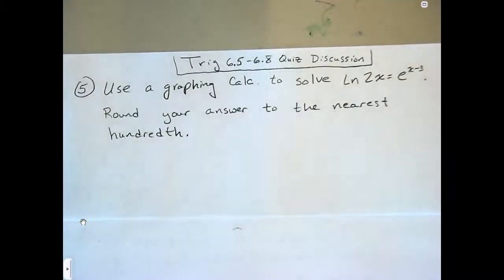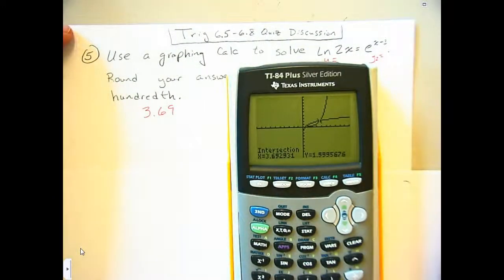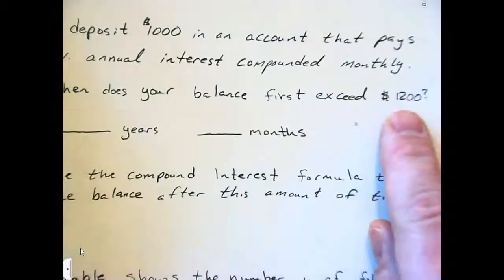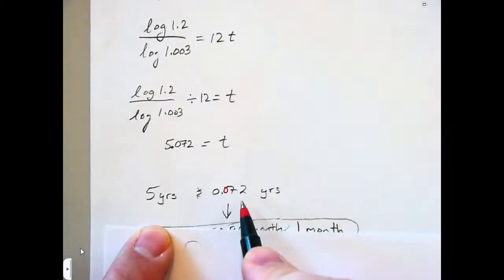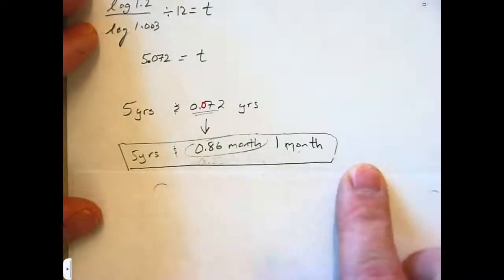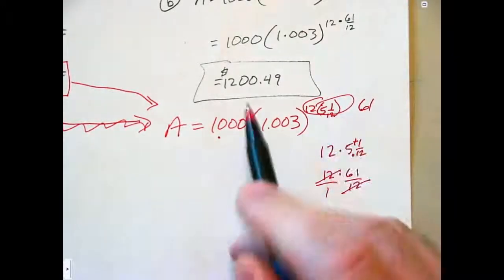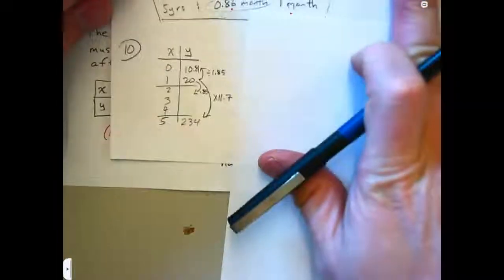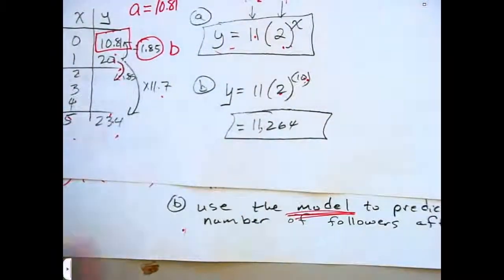BID Trig 6.5-6.8 Quiz Discussion